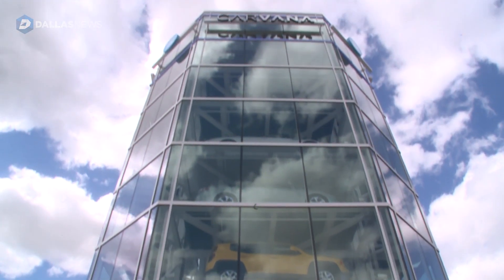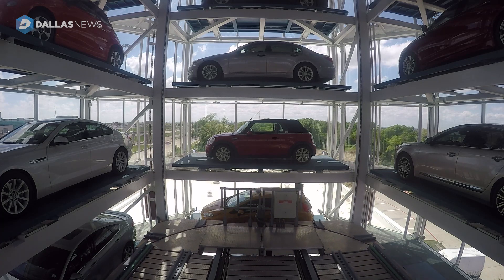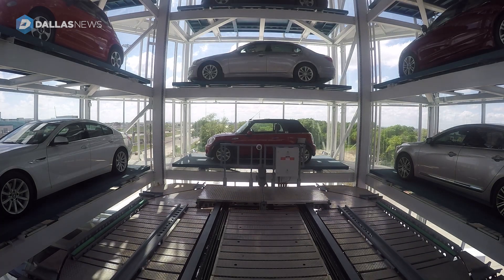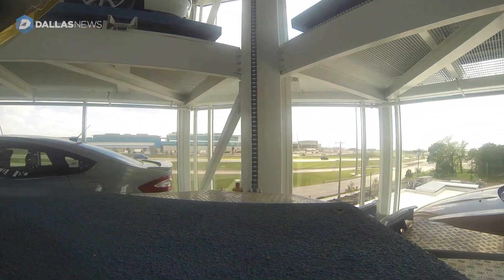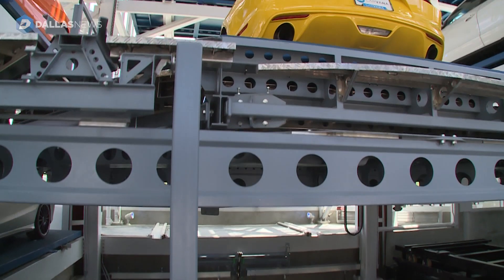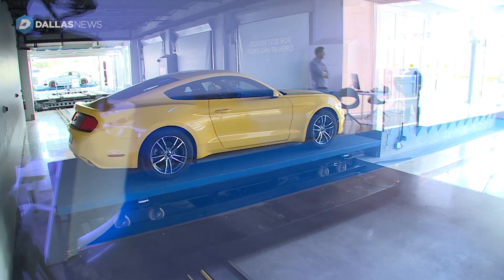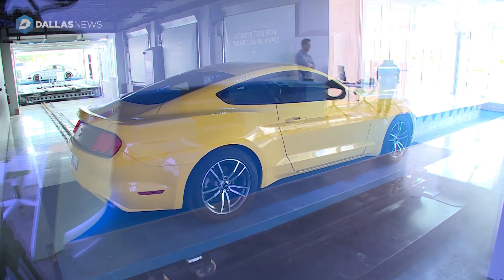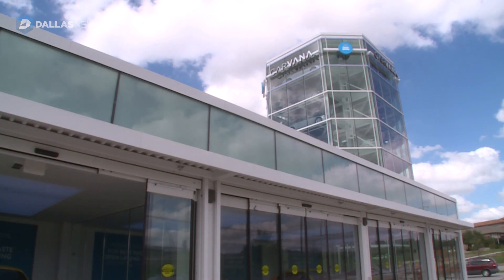A new car vending machine for D-FW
Carvana opens up it's fourth car vending machine in Texas and first in D-FW in Frisco.